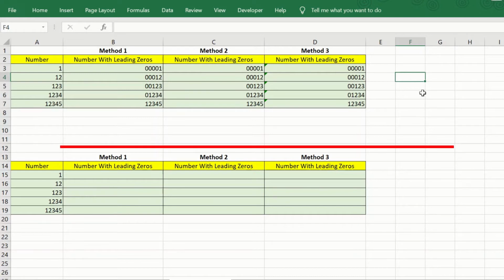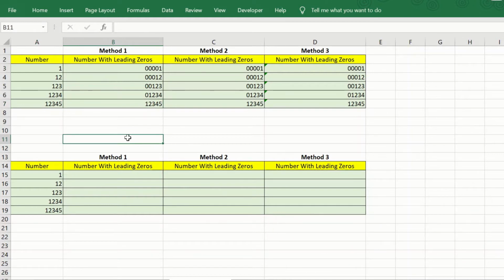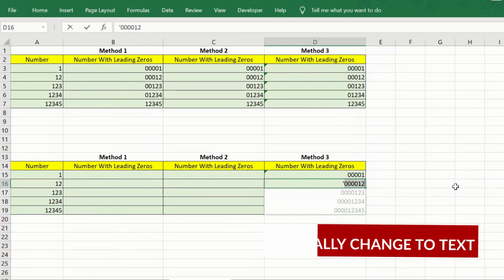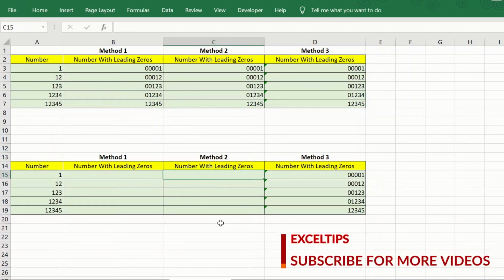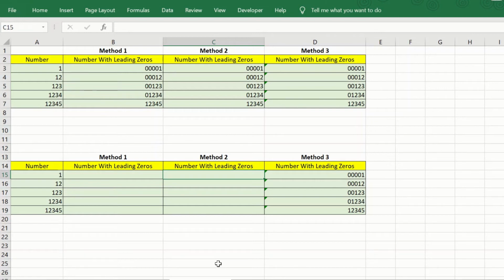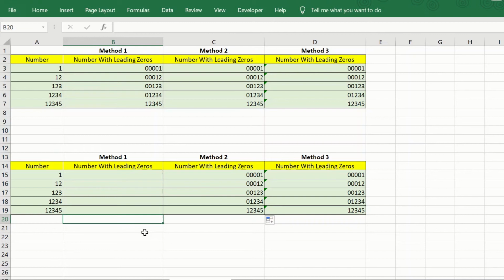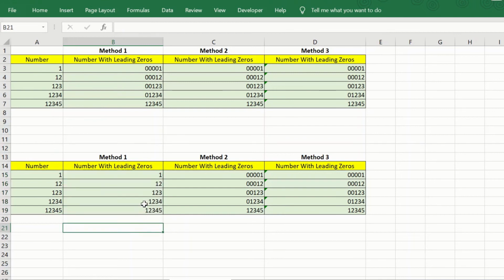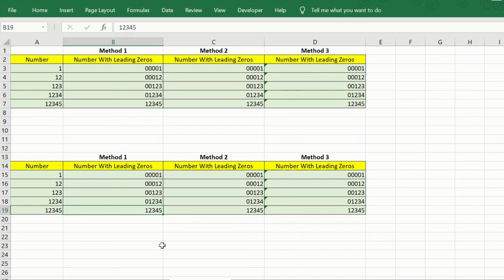Add Zeros in front of Numbers in Excel - Add Leading Zeros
In this video, we will see 3 ways to Add Zeros in front of Numbers in Excel - we will use an excel formula to add leading zeros in Excel.

We will use the TEXT formula to quickly add leading zeros as well as use the Excel Formatting option to add leading zeros to a number in excel.

This versatile method will also allow you to add any number of leading zeros based on your requirements.